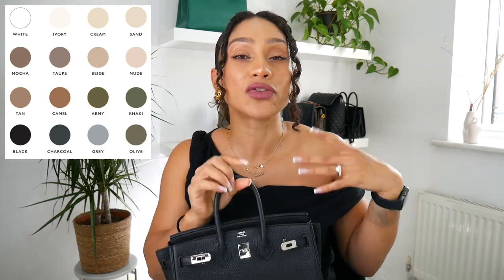BUILD A CLASSIC LUXURY HANDBAG COLLECTION, AVOID THESE HANDBAG CHOICES | Tiana Peri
Hello gorgeous!!..Today we'll be talking about how to build a classic luxury handbag collection, and what to avoid or look at when making these expensive handbag purchases. I'll be sharing my 4 top tips to help guide you along the way of your next big purchase!...

Love you lots!!...Enjoy!!

Tiana xx